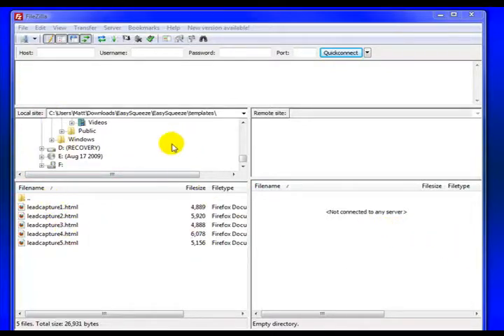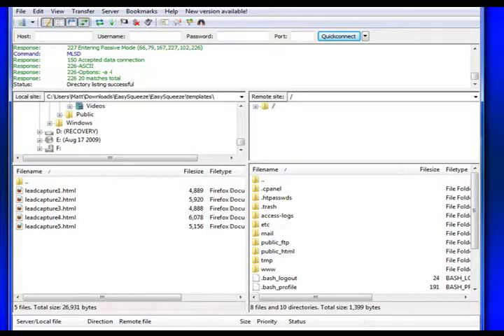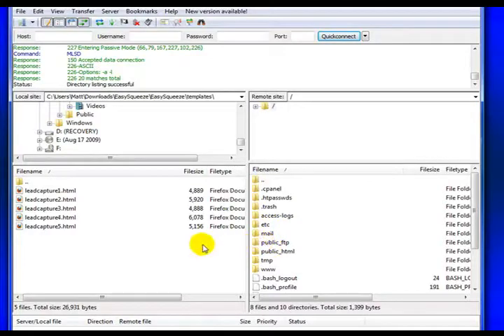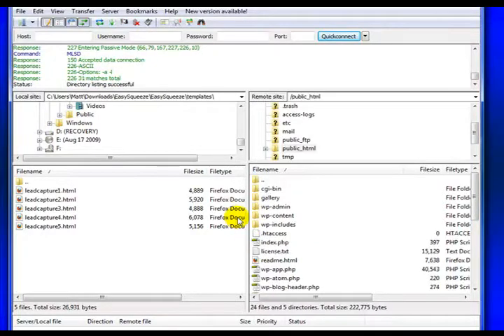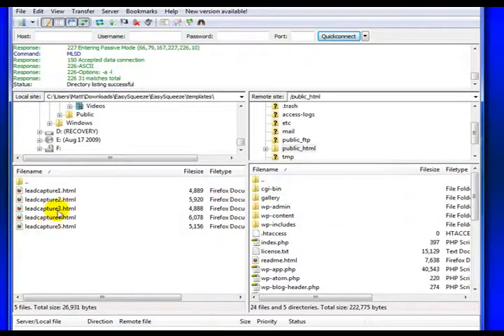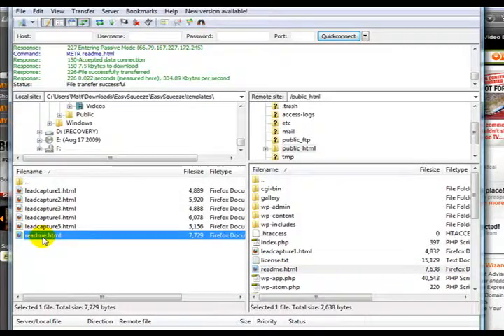Understanding FTP ( video 18 )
Now that you have a hosting account, it's time to get some files up there! FTP stands for file transfer protocol, and is the process of uploading files to your site.
There are many ftp programs out there. Personally, I use CuteFTP, but I wanted to suggest a nice free resource that I certainly recommend if you don't want to spend any money:
Uploading files really isn't that hard.

Please view video #19 to learn more about how to use FTP properly to get your website online.